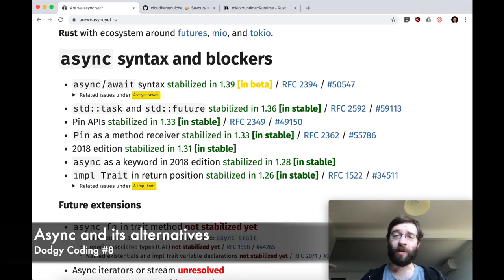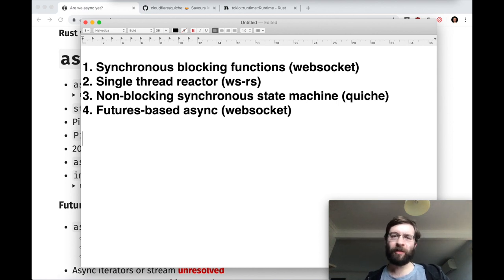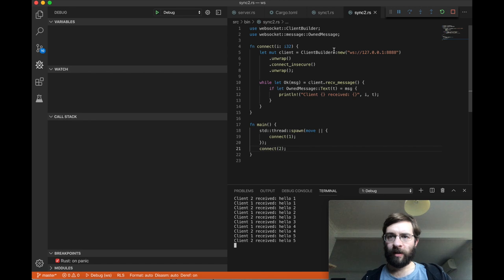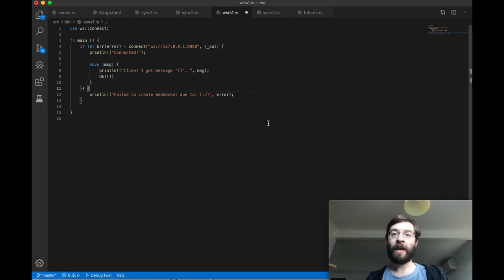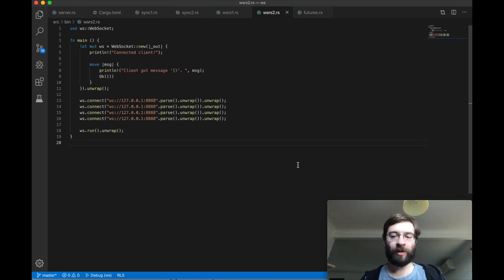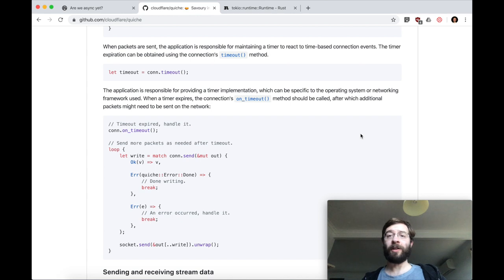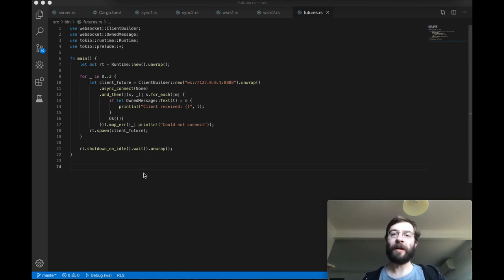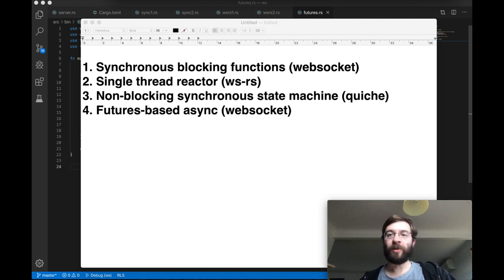Async and its alternatives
Rust libraries come in a variety of API styles and futures are just one option. In this video we compare and contrast four styles from three crates:

1. Synchronous blocking functions (websocket)
2. Single thread reactor (ws-rs)
3. Non-blocking synchronous state machine (quiche)
4. Futures-based async (websocket)